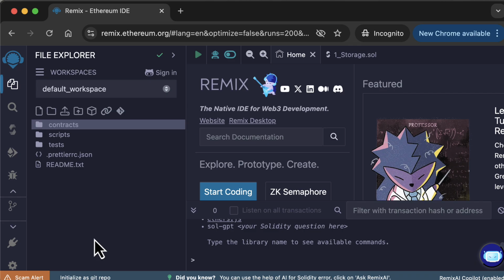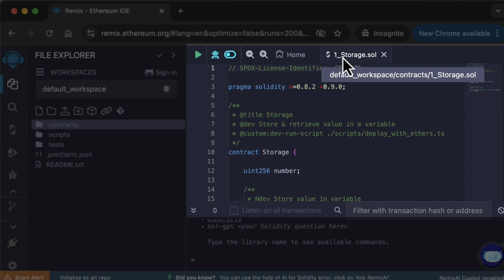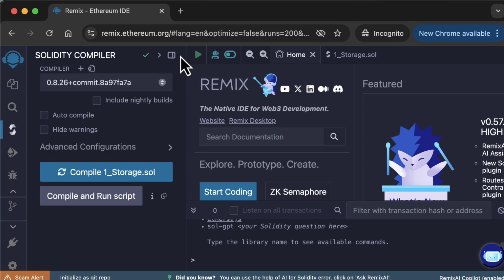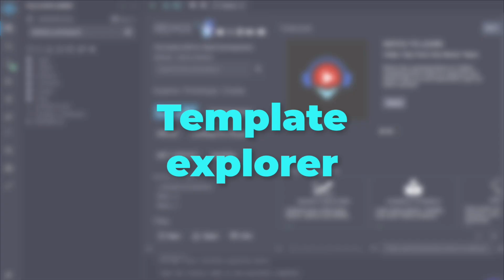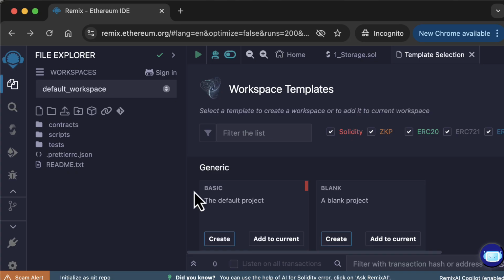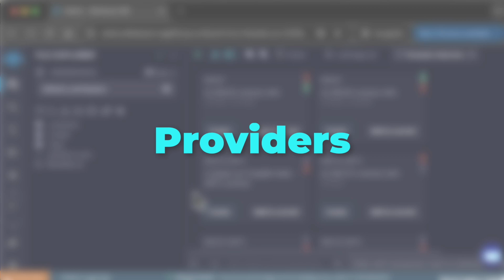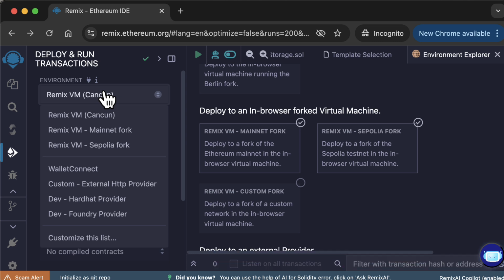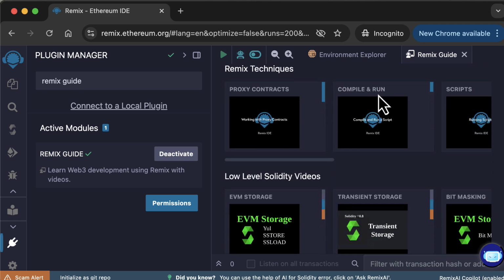Intro to the Remix IDE - Remix Tutorial 1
In this video, I will introduce the interface of the Remix IDE.